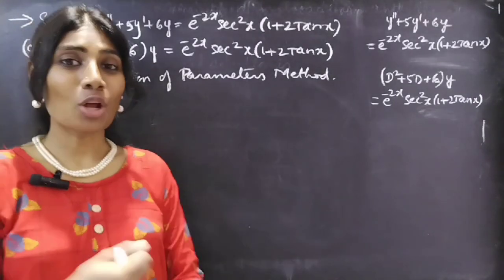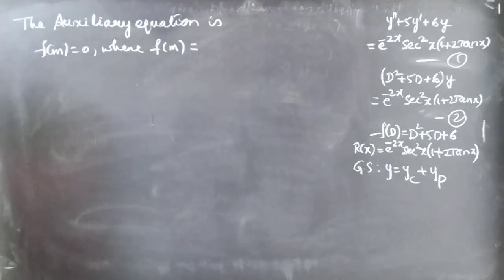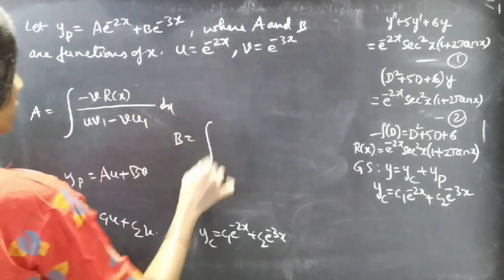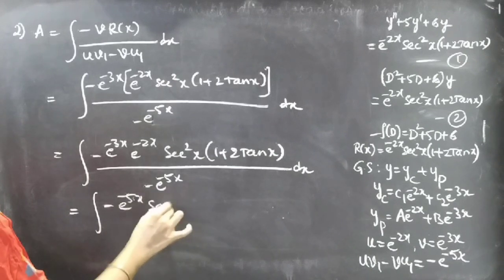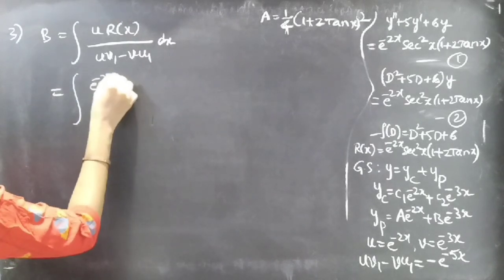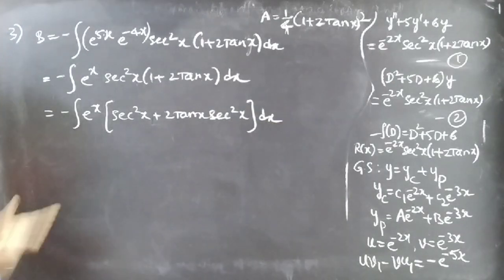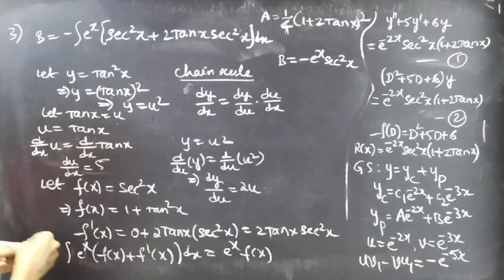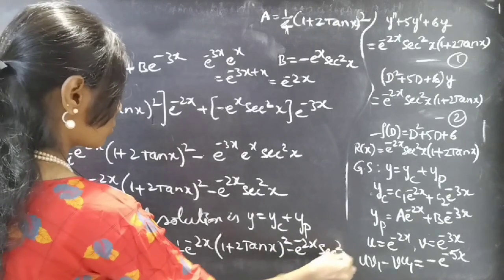y"+5y'+6y=e^(-2x)Sec^2x(1+2Tanx), (D^2+5D+6)y=e^(-2x)Sec^2x(1+2Tanx) p3 Variationofparameters Lk,23